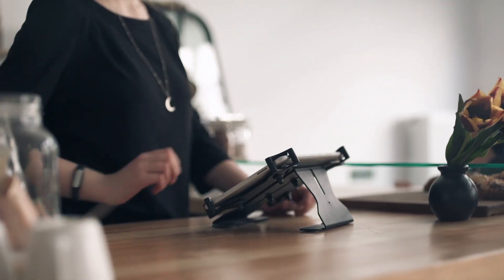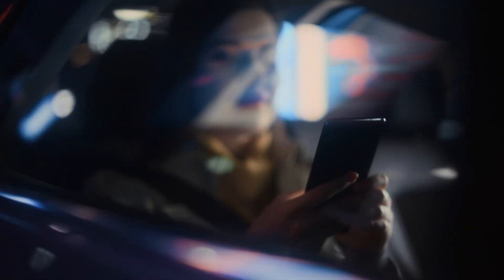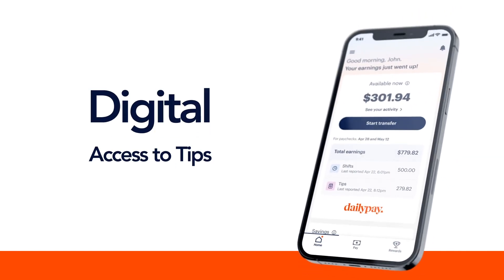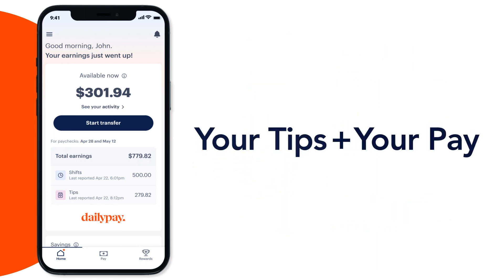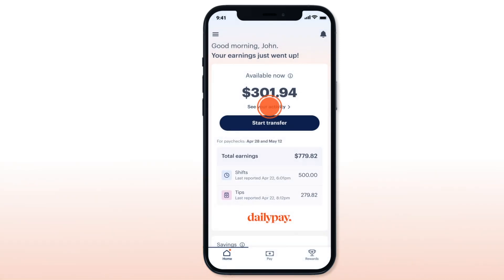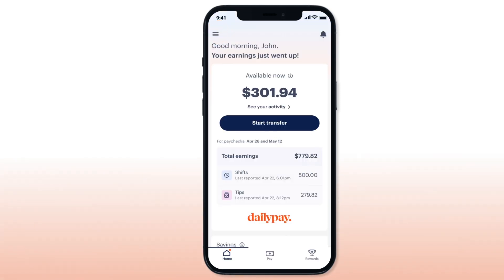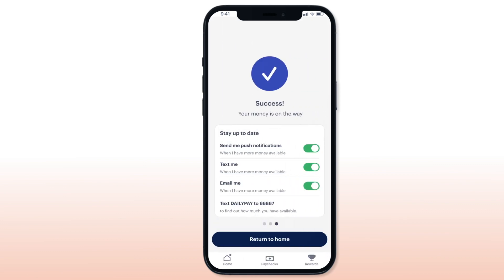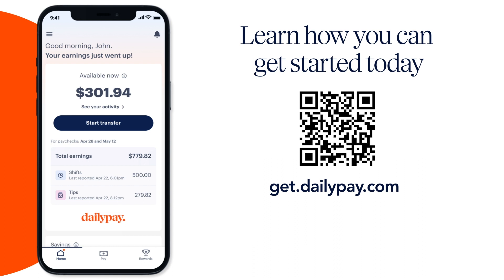Access Your Tips After Every Shift With Cashless Digital Tips | DailyPay Tips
| Are you a tipped employee and your tips are collected digitally? Go cashless with the DailyPay App and access your tips after each shift. You can send them to any debit card or bank account.